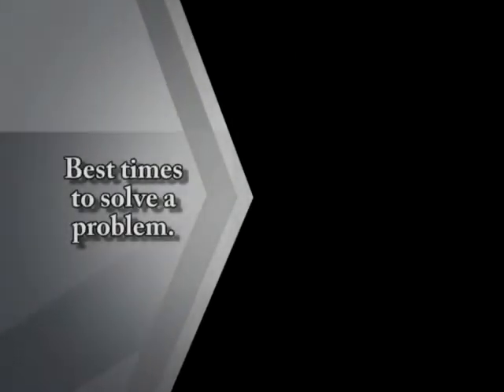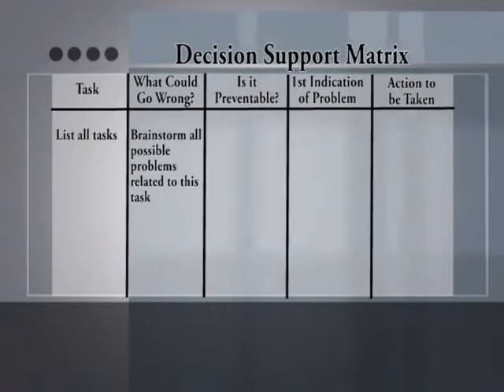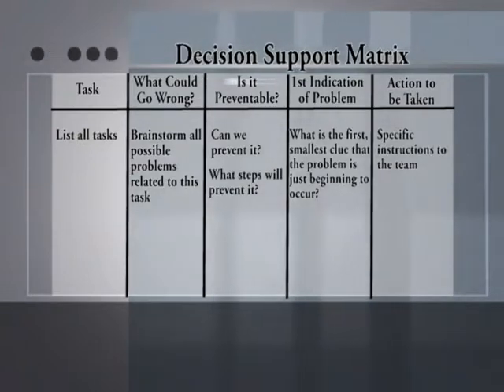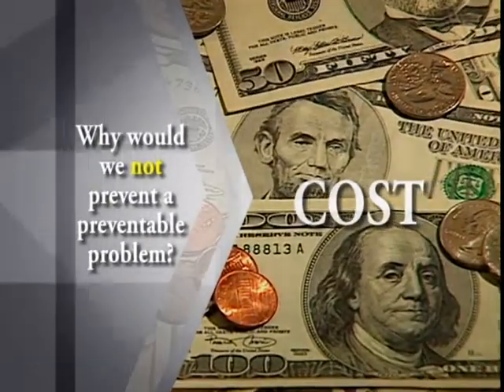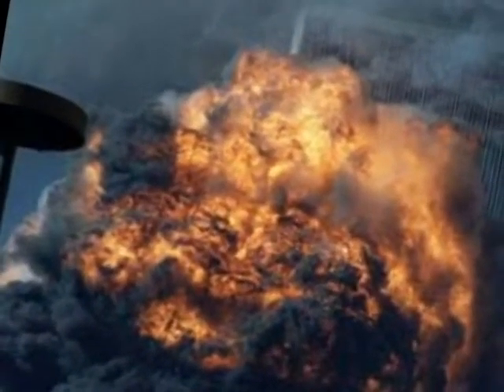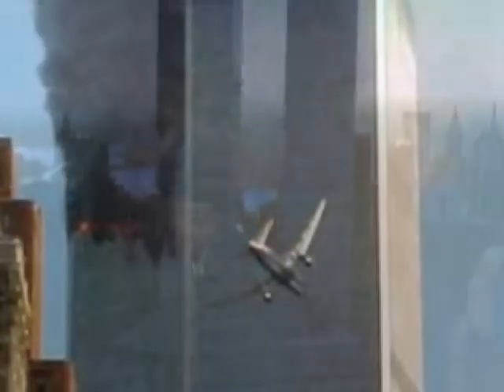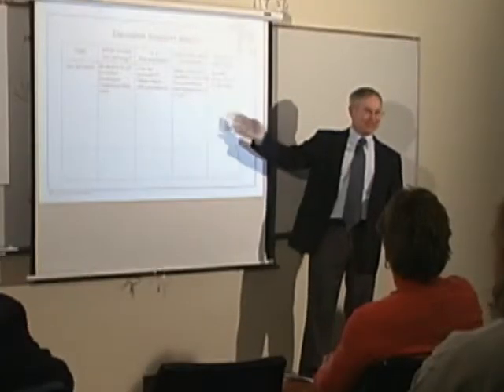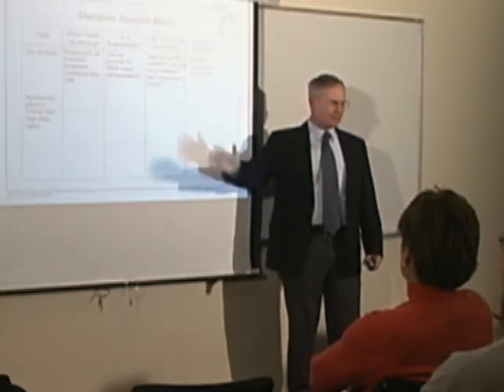Problem Solving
What is the best time to solve a problem? Do you have a sustainable, repeatable process to anticipate and plan for potential problems. Learn how to do this and solve problems BEFORE they happen. Apply this risk management tool, the Decision Support Matrix, to contingency planning.